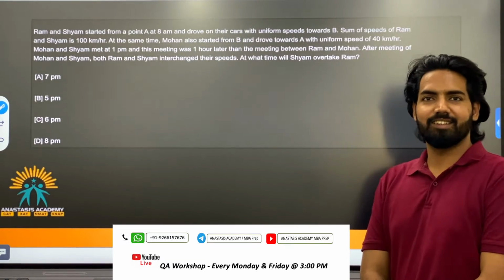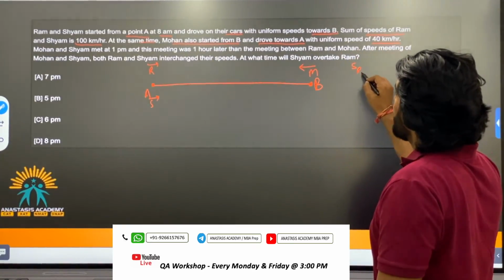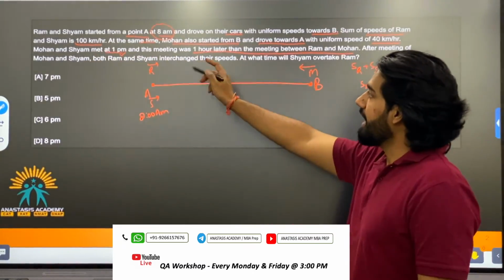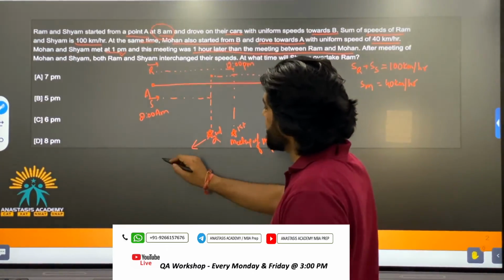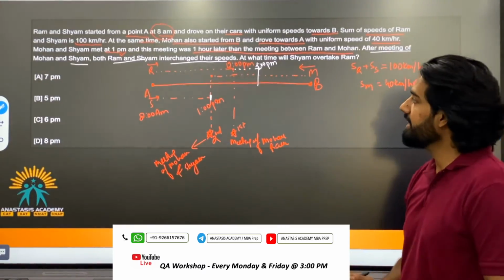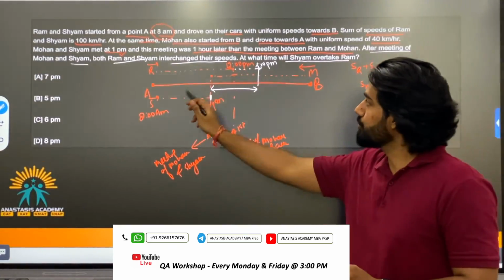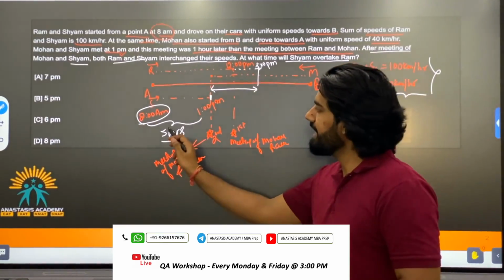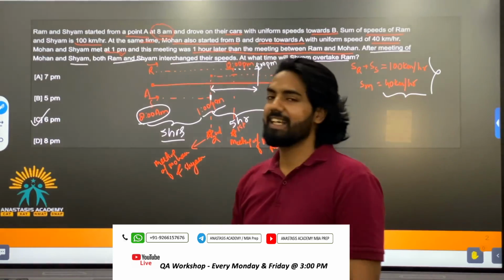CAT 2026 Quant Question of the Day -142| Final Sprint to CAT | Daily Practice for MBA Entrance Exams